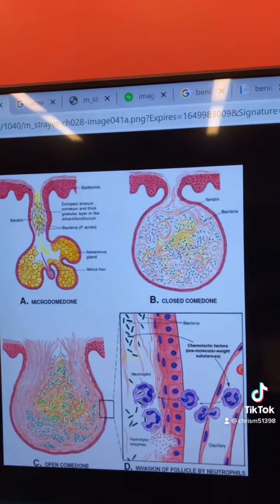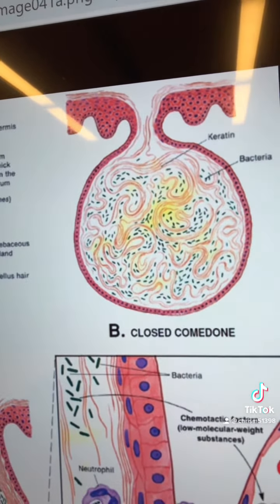Causes of Acne Explained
Acne Vulgaris: Pathogenesis and Treatment